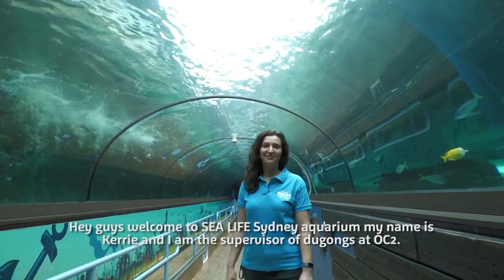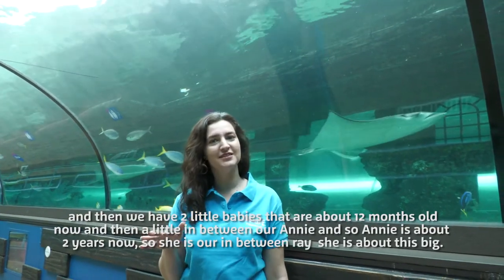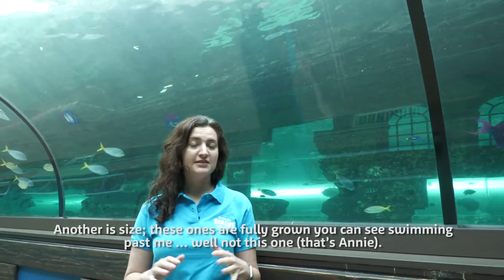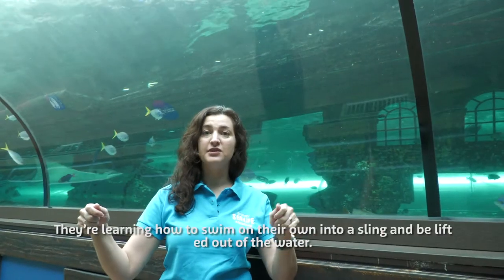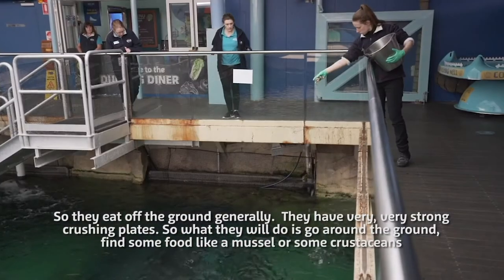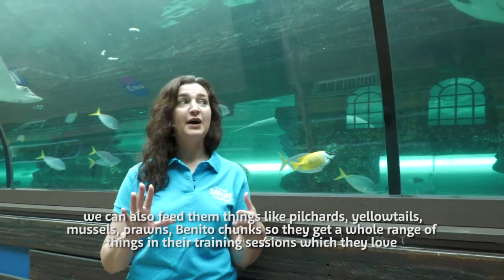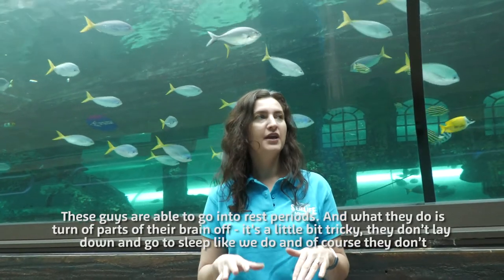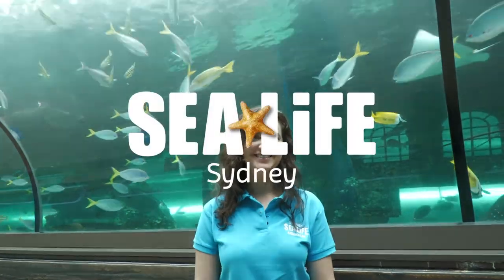Eagle Ray Keeper Talk | SEA LIFE Sydney Aquarium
Discover more about the eagles of the sea! Learn about the 10 eagle rays we have here at SEA LIFE Sydney with Keeper Kerrie